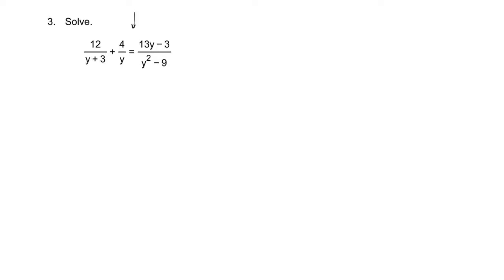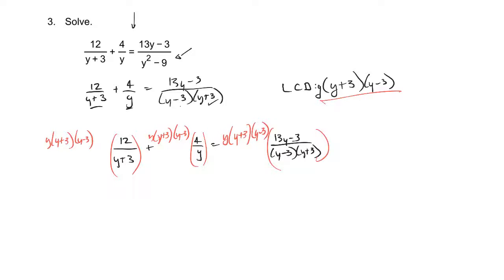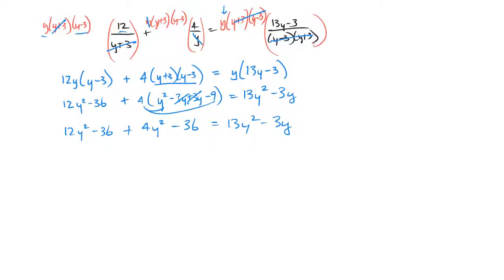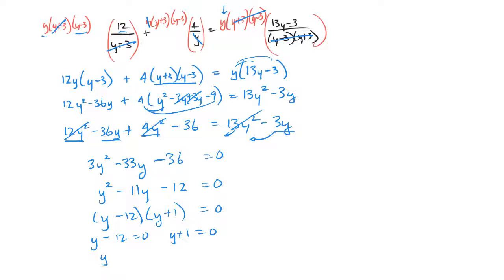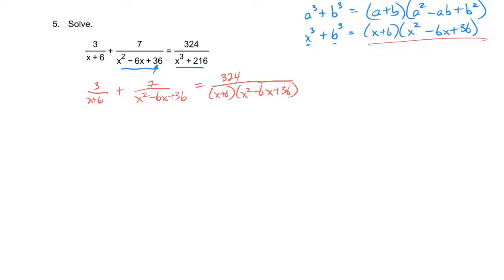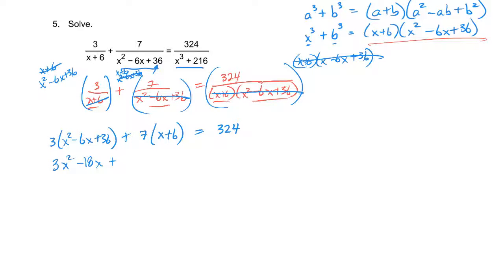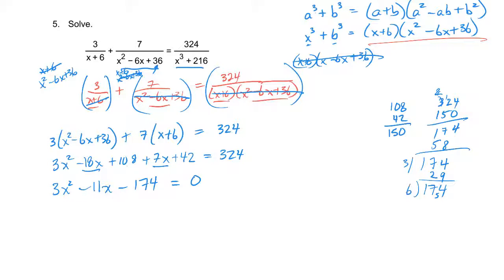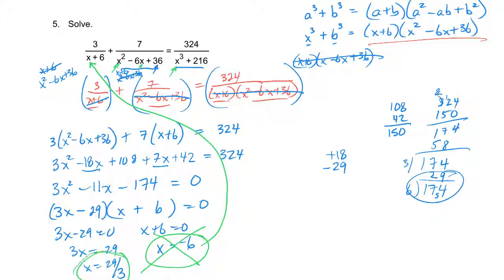18FL MTH0032 3.4 - #3, 5